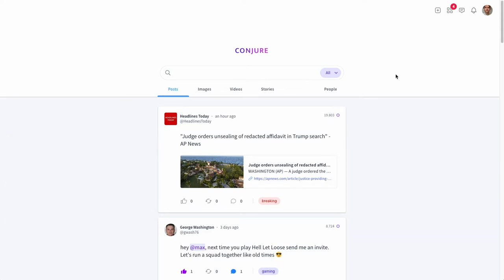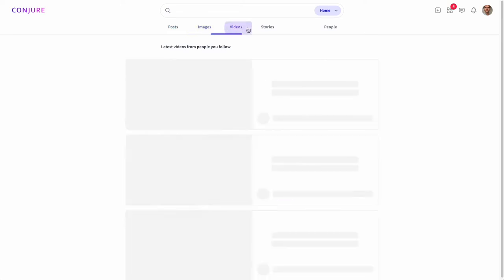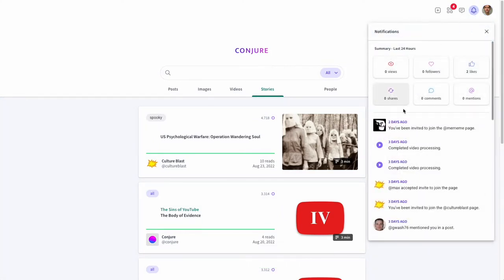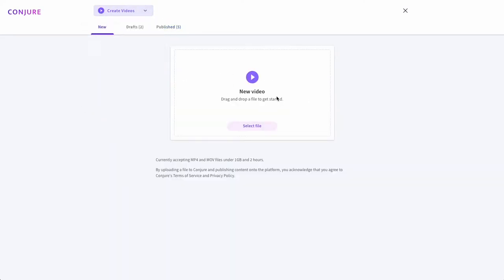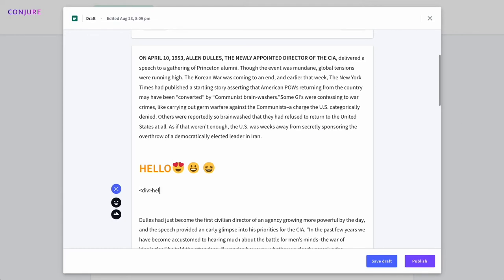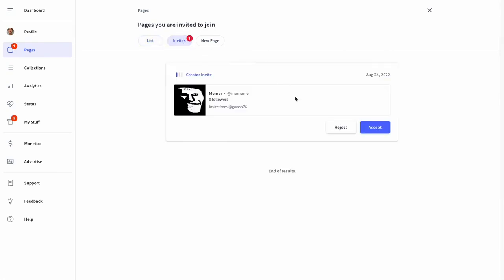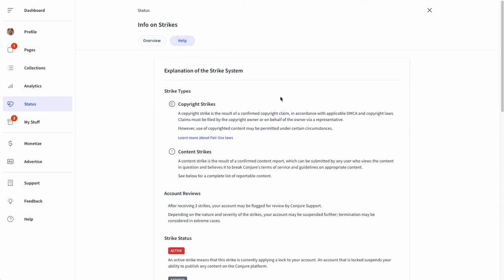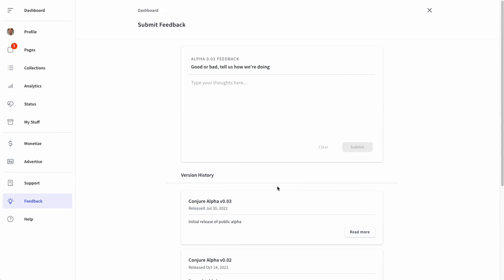Conjure - Alpha Tour and Full Platform Demo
Conjure is a multimedia content platform built for all. It's all the best features from across the web in one place. Streamline your web experience on a platform that puts creators and users first.

Chapters
0:00 Overview
2:38 Content
3:45 Creating Content
7:08 Some Extras
7:53 Dashboard